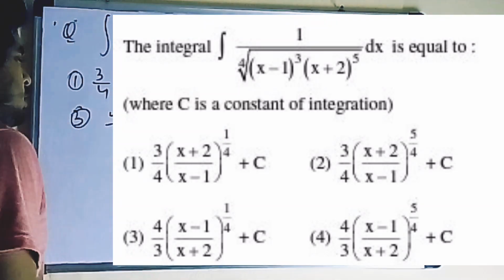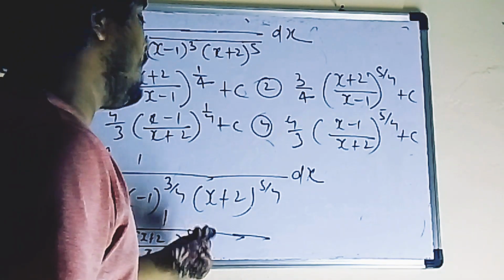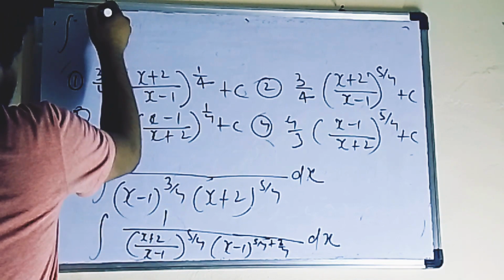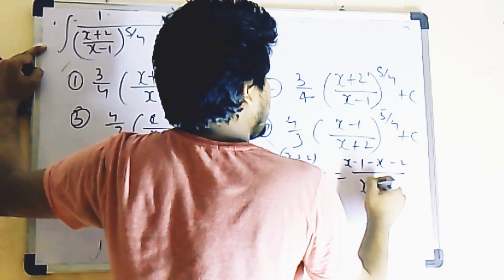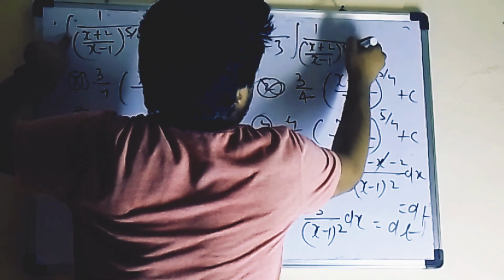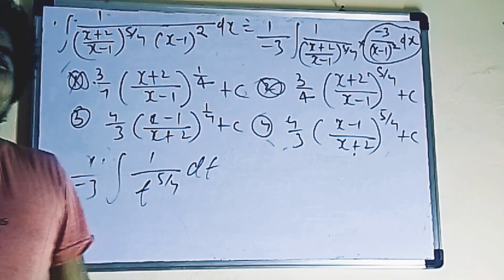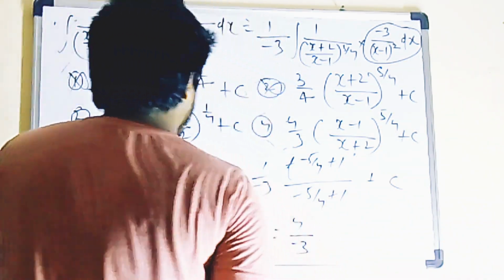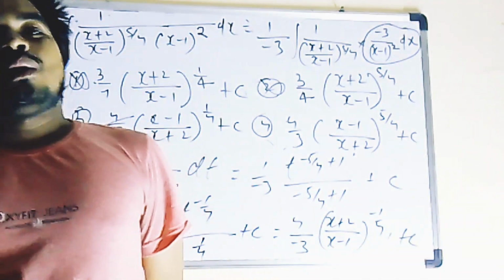Integration| Questions| Mathematics| Jee mains| Amit Kumar